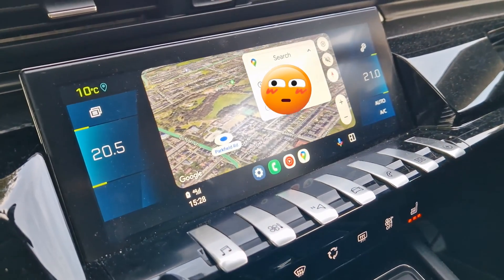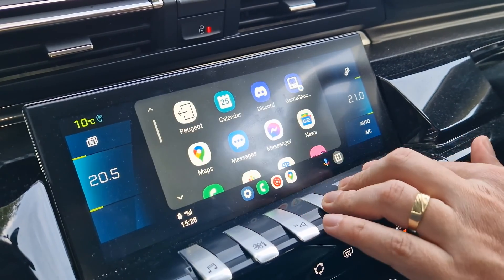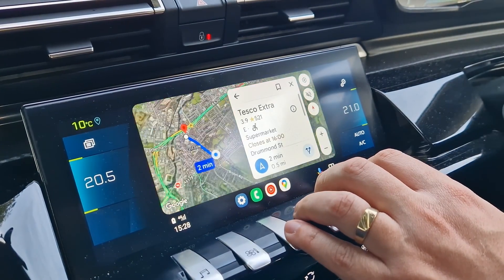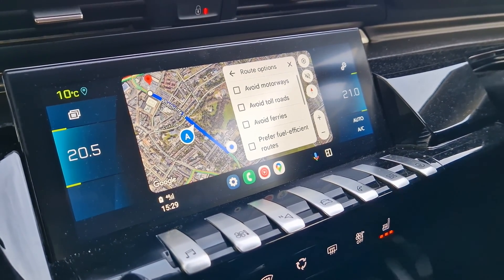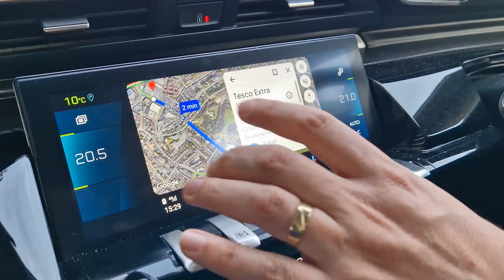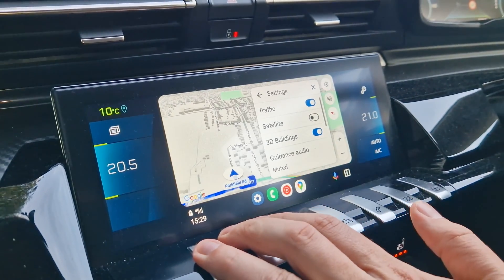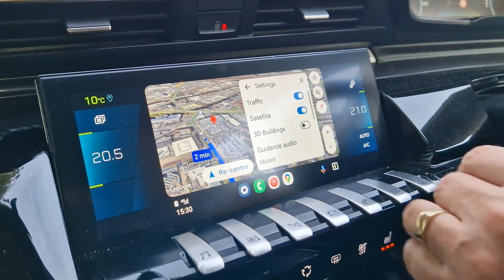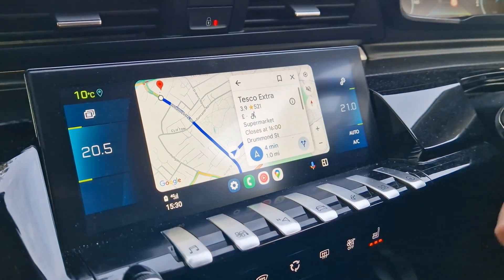Android Auto Google Maps Seetings that you actually Need Peugeot Stellantis Citroen infotainment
In this video we are showing a couple of simple settings you need to know when going on Android Auto Google Maps. Enjoy! this is tested on one of Stellantis' Infotainment on a Peugeot 508 that is used on Citroen as well